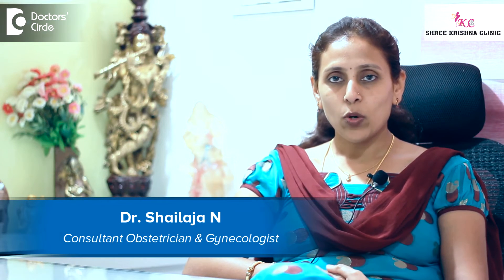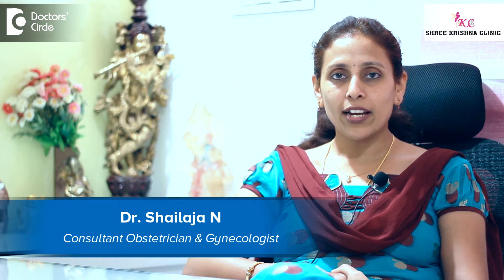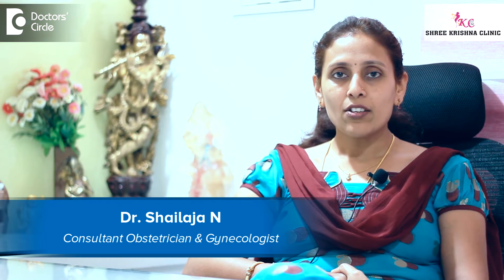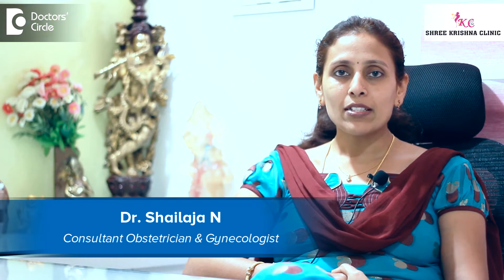Causes of negative ovulation prediction test - Dr. Shailaja N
LH surge that is elevation of the LH hormone happens 24 to 36 hours before ovulation. People use the LH kits to identify this LH surge for timed intercourse. 10% of the women find this test ineffective because this LH surge is very tricky to pick up. Sometimes it comes too quickly. So if you are doing daily testing if LH surge gets over within 10 hours, you may miss it. So that is why when you for the tests twice a day few days before ovulation, you may pick up this LH surge. Second reason for this negative test is that you may not be doing during appropriate time. So for that you need to know your menstruation pattern by observing previous 6 cycles. Third reason is may be your urine is too diluted. You might have drunk too much of water or drank too much caffeinated drinks. So that also gives rise to false negative result. LH surge happens early in the morning at 8 am and it takes about 4 hours for the test to be positive following LH surge. So approximately noon is the appropriate time between 11 am to 3 pm is the ideal time to do the test. When you don’t do the test during this time, you may get negative result and last but very important is you may not be ovulating. So that is the reason when you get negative result on the LH kit, you contact your doctor and get your ovulation determined by more accurate tests.